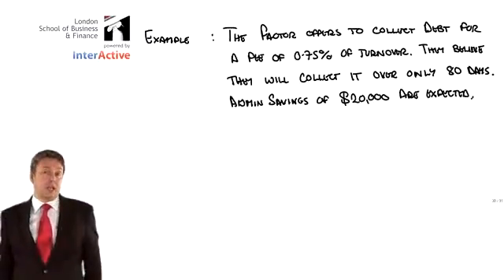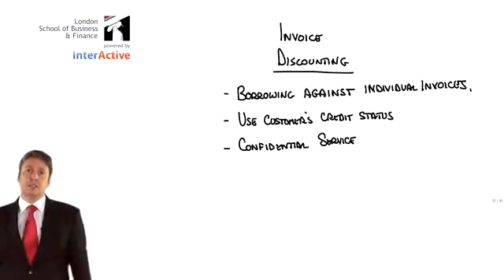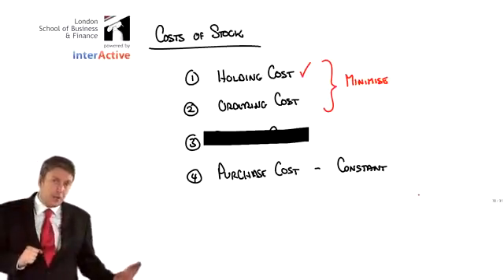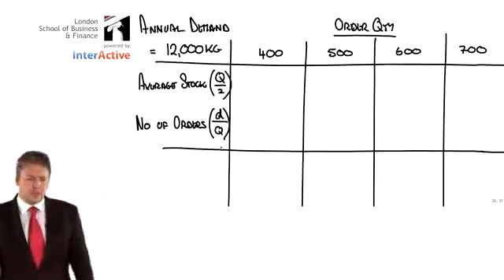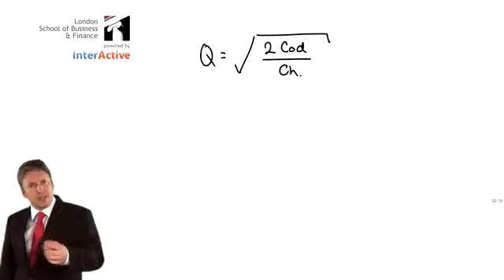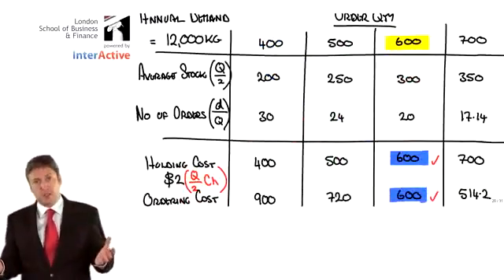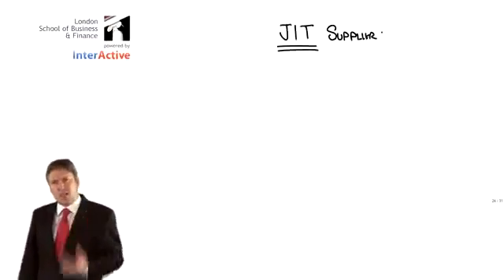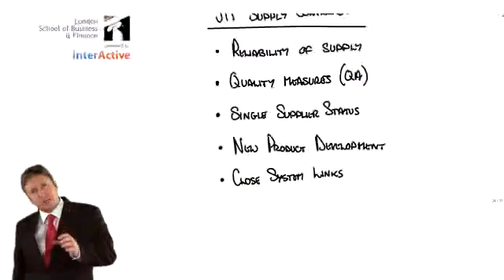Session 7 3 Working Capital Management Part 3